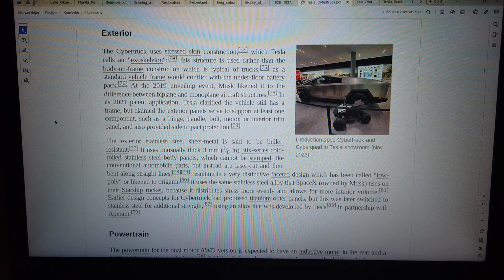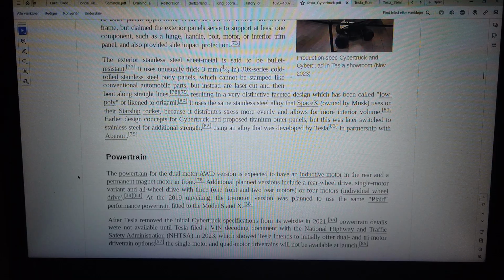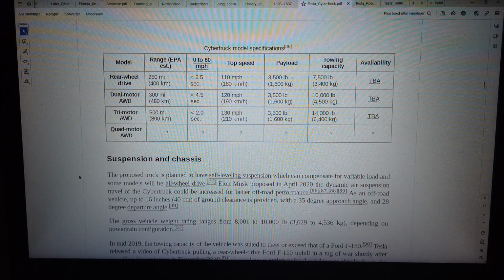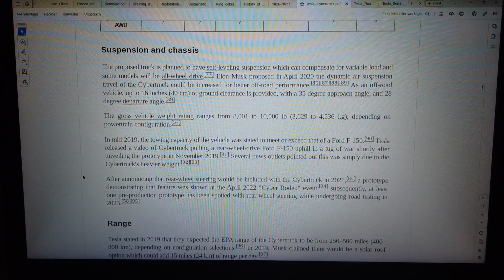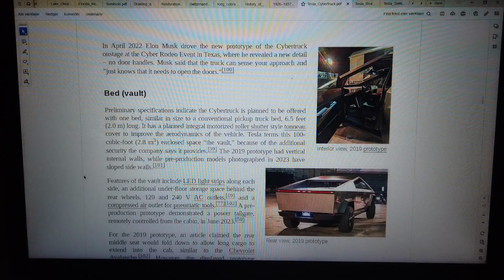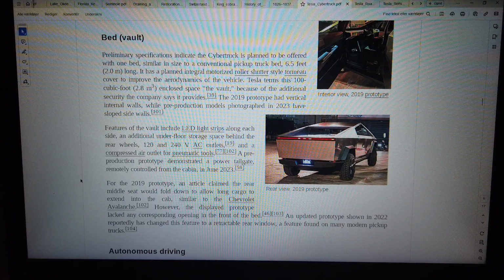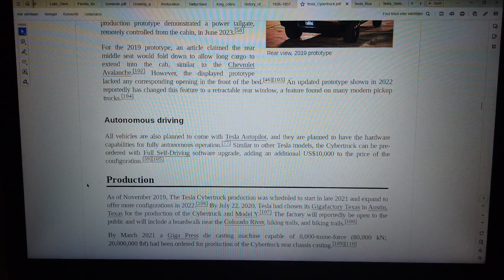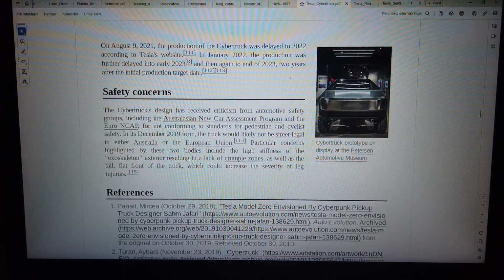MongoTV_8847 - LOOKING AT GAMER PC HARDWARE - Part 2282 - Tesla Cybertruck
PART 2282 - Tesla Cybertruck (This video is 2 Part : Part 2281) to Part 2282). They are on my playlist with name "MONGO TV - LOOKING AT GAMER PC HARDWARE") I like try do this, to get help read difficult technical English text loud. That will help me a bit to understand the text :-) Maybe this video could be helpful for some other too, that don't speak and read English very well :-) Have a good day too.